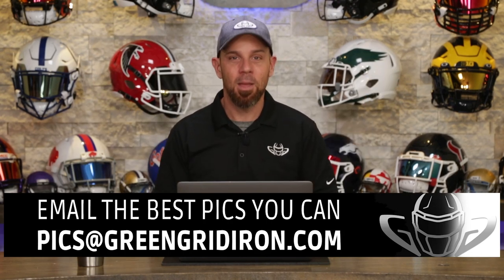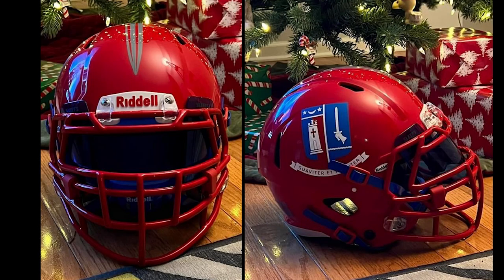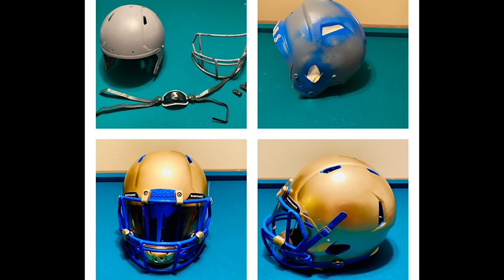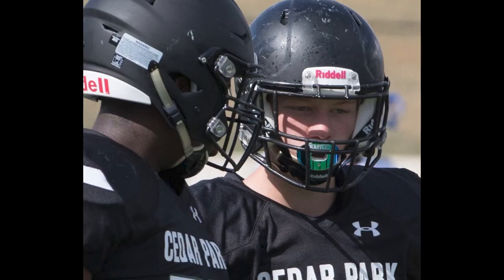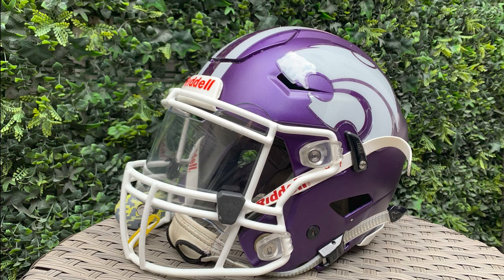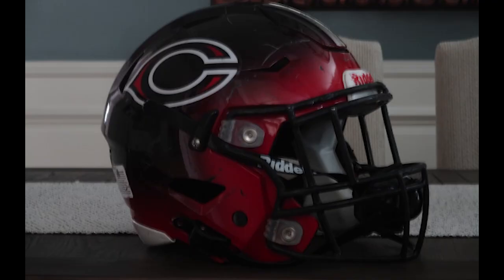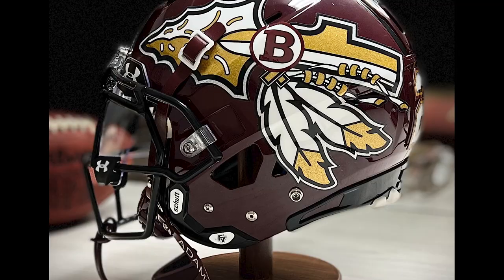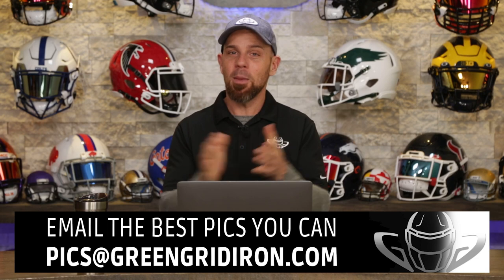We Want To See Your Helmets Ep. 88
We want to see your helmets episode 88
Be sure to send in your football helmet pictures. We want to see your game helmets as well as your football helmet collection!